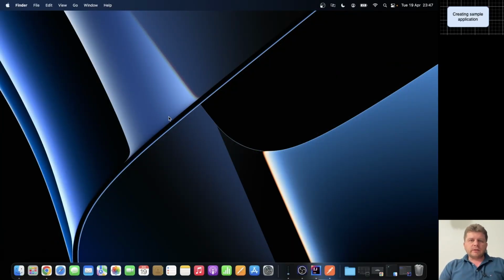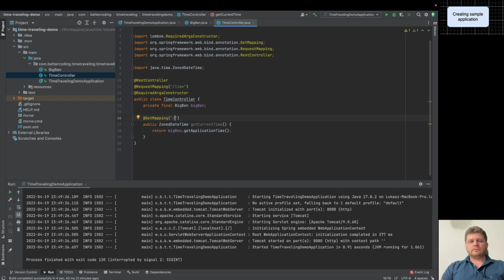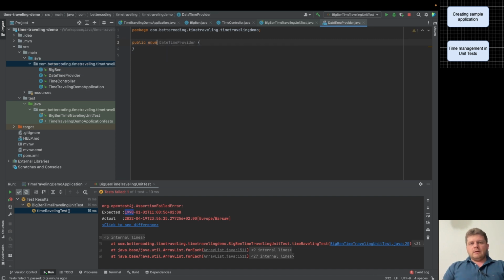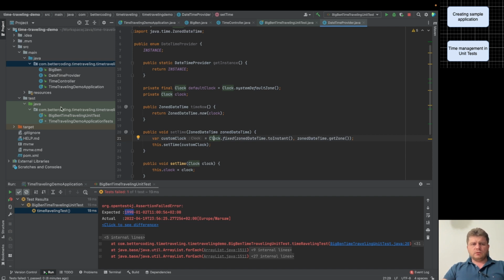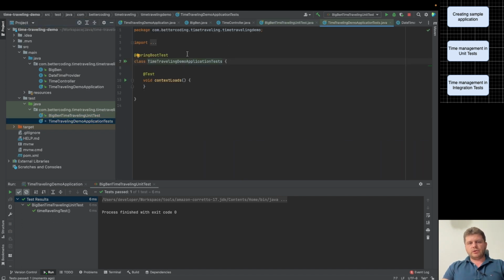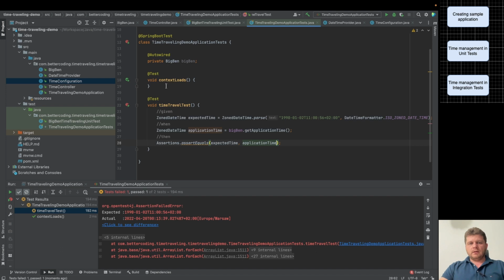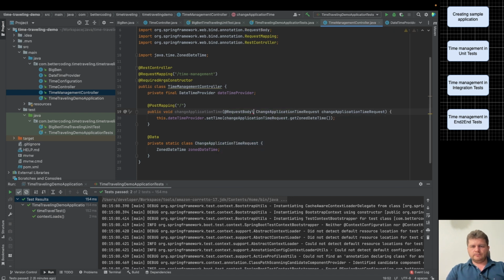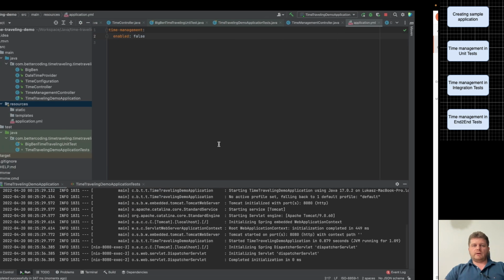Java & SpringBoot: Overriding system time for Unit, Integration and End2End testing - Complete guide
This is the complete guide focused on overriding/managing java applications time for Unit, integration and End2End test purposes.

📝 Tutorial content:
00:00 Introduction
01:37 Creating sample application
07:19 Managing time in Unit Tests
21:26 Managing time in Integration Tests
28:12 Managing time in Ent2End Testing
37:09 Summary